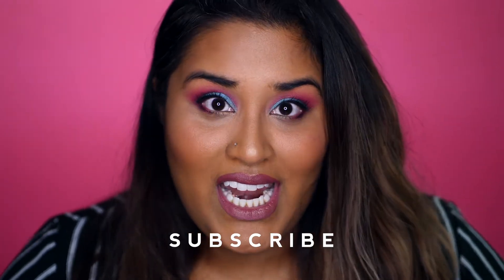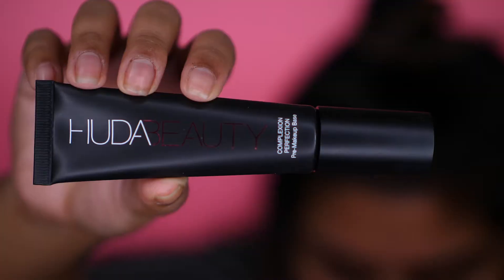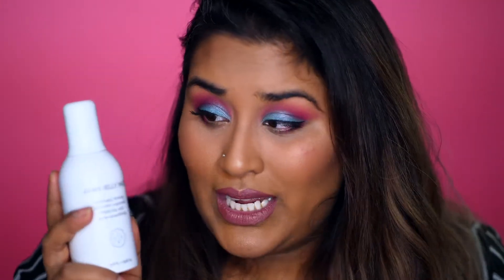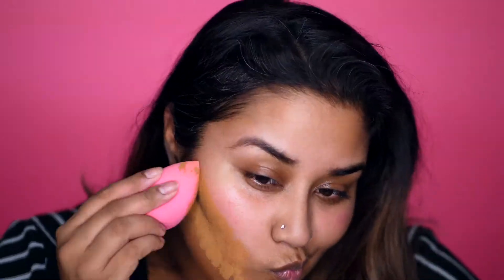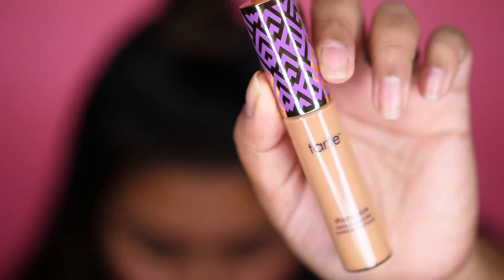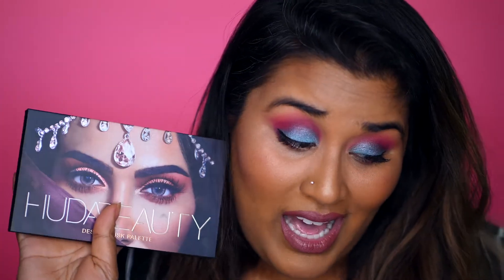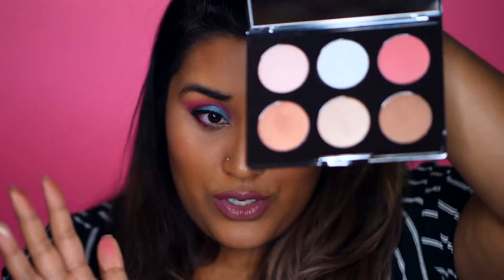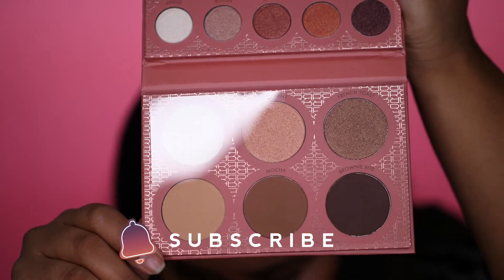HUGE BEAUTY HAUL ft. Huda Beauty, Becca, and More | Stephanie Nadia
Here's a massive beauty haul & first impressions video!
Product links & Timestamps coming soon!

for more info.

⫷ Follow Me ⫸

⫷ Techie Info ⫸

Main Camera: Canon 7D
Vlog Camera: Sony NEX5R
Voice Over Audio: Audio Technica AT2020
Editing Software: FCPX
Edited and Filmed by: Me